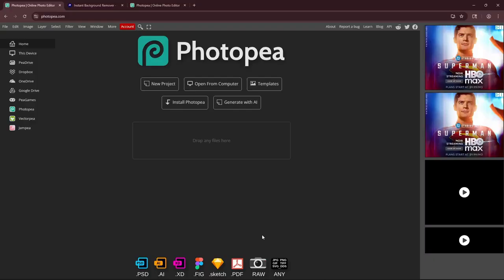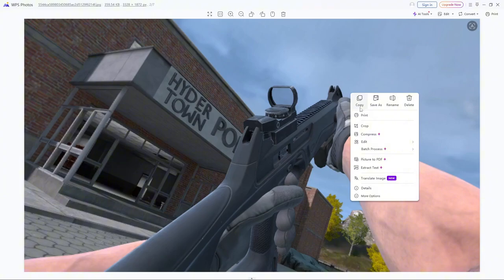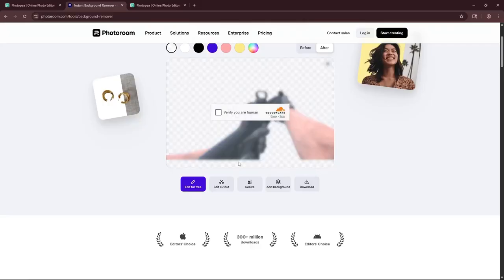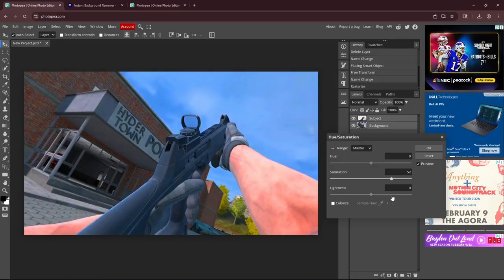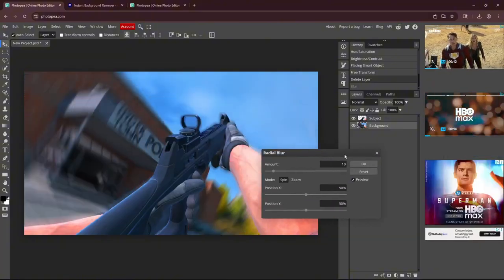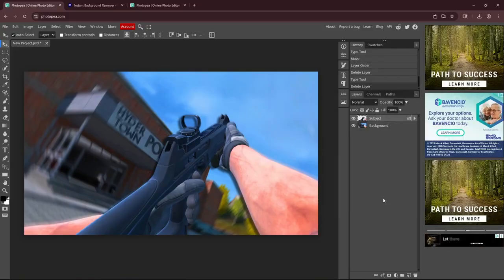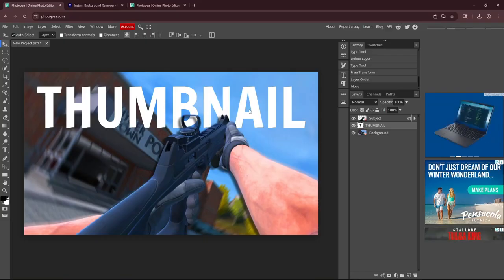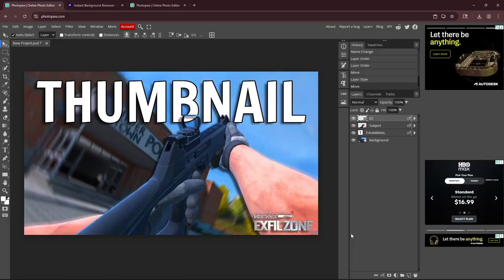Your Gaming Thumbnails Suck… Fix Them FREE!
Learn how I make gaming thumbnails step by step, using 100% free tools like Photopea.

Hey guys, this was originally uploaded to my alt account. I moved it here since I have new plans for my alt account. :)

SKOLVR VR Gunstocks | 💸 Code: XYROH

▼ DISCORD INVITES ▼

▼ FOLLOW ME ▼

▼ MY SETUP ▼

🔥 Avg FPS ➤ 180+ @ 240Hz

🎧 Headset ➤ Meta Quest 3 (512GB)